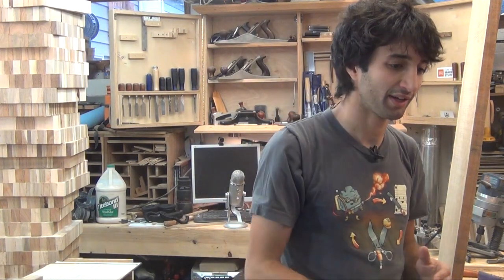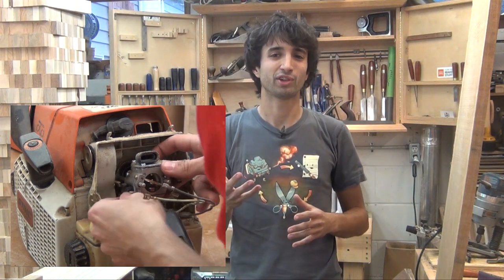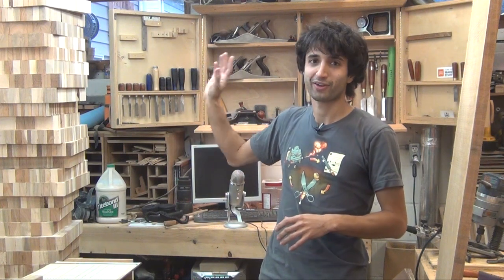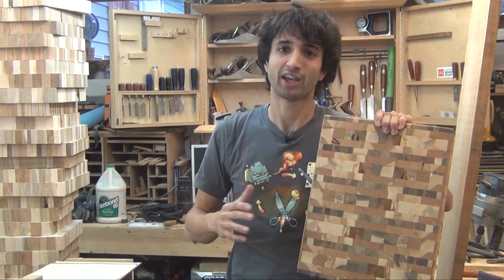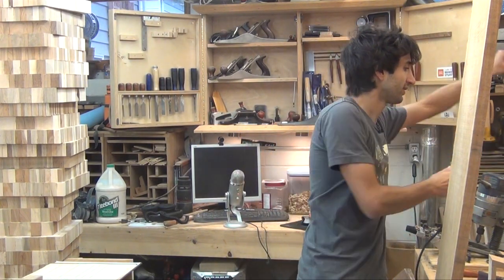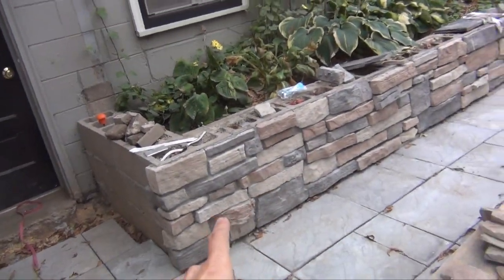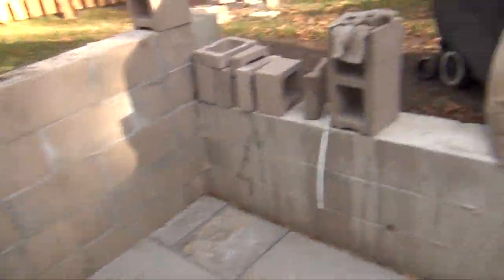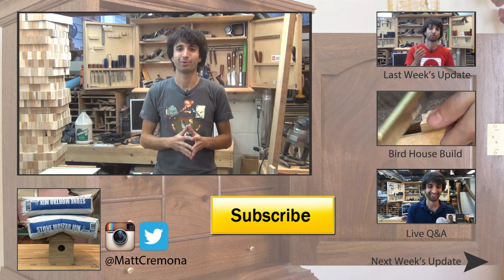Matt's Weekly Shop Update - Oct 6 2014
This week I got back into building the secretary desk that I've been working on for over a year now.  I also took the time to change out the broken handle on my chainsaw and I also went through and flattened the whole stack of cutting boards.